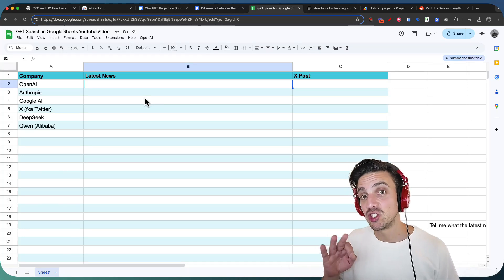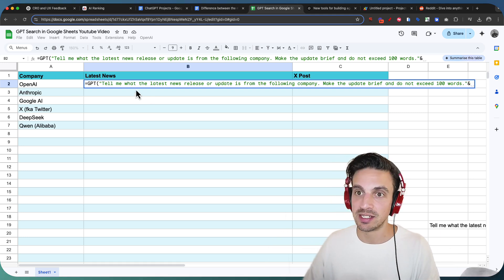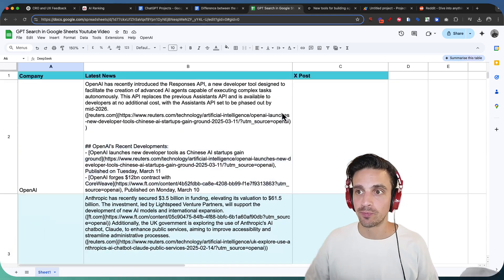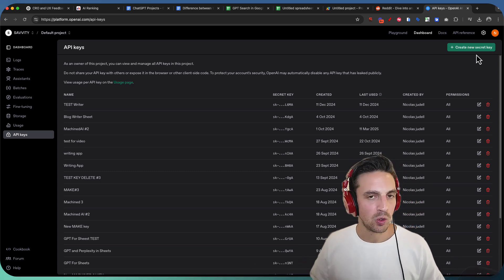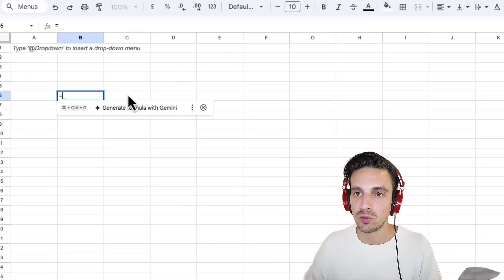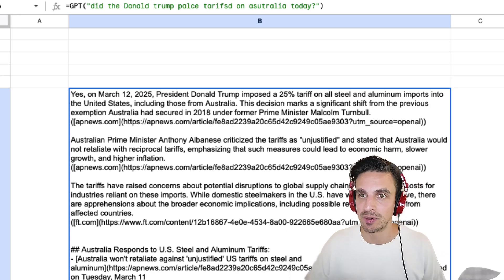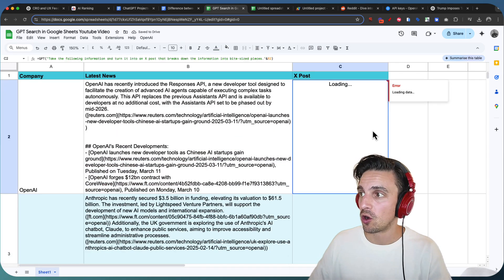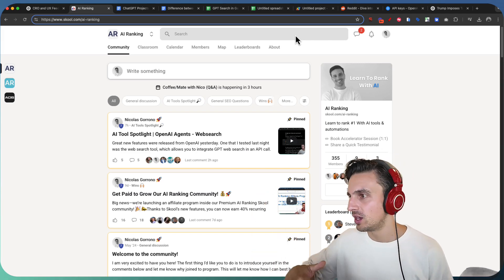Integrate GPTSearch Into Google Sheets & Save Hours Of Work (Free Script Included)